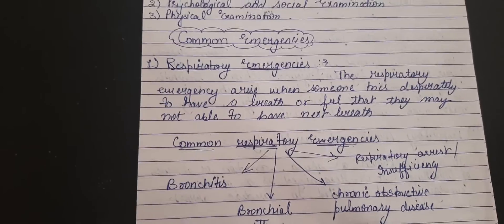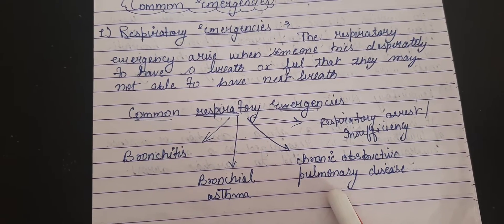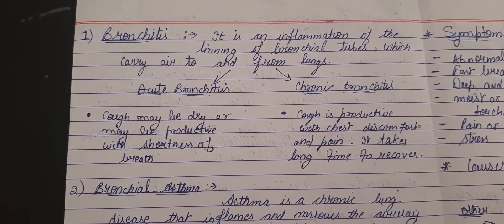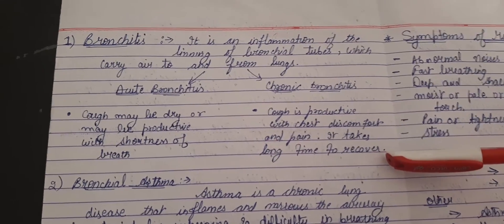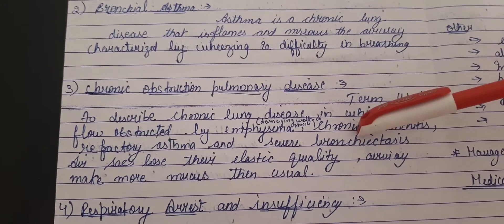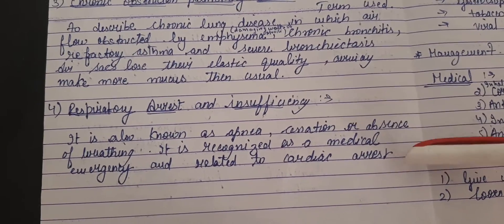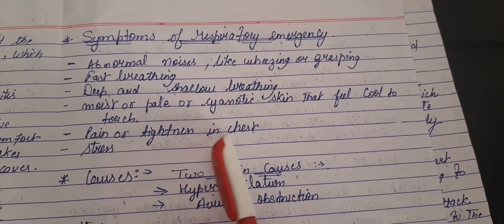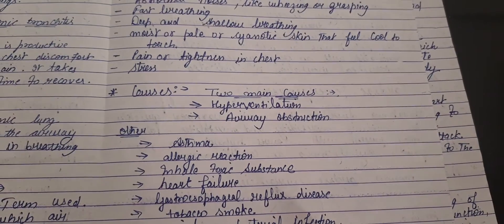common respiratory emergencies ,with causes and sign symptoms